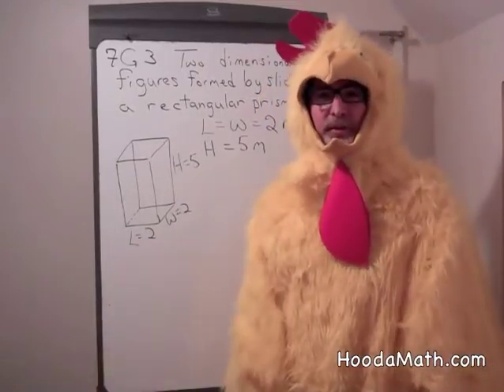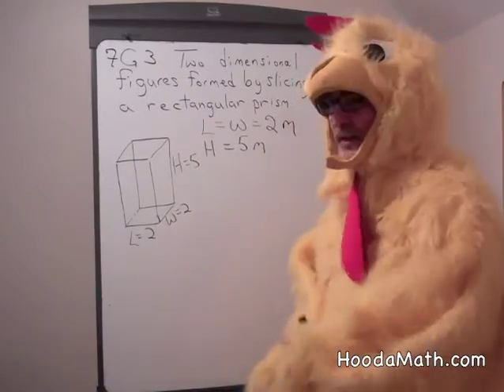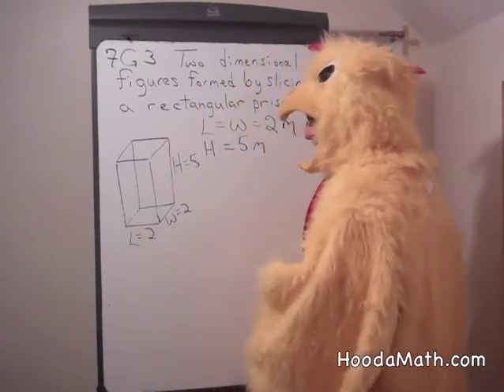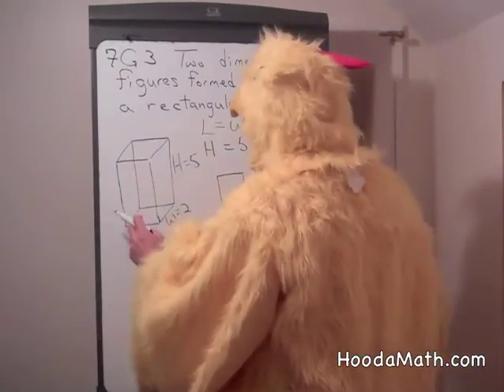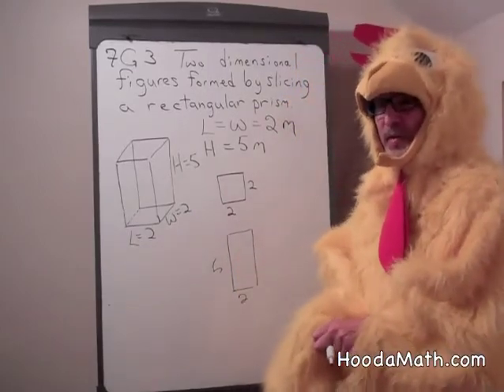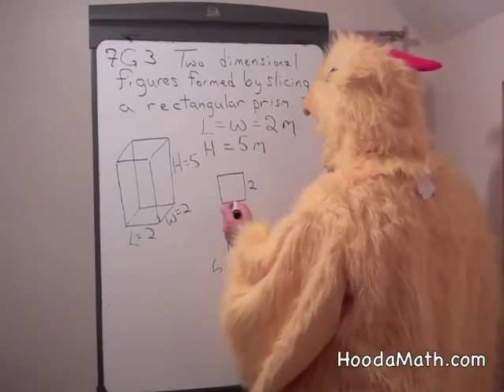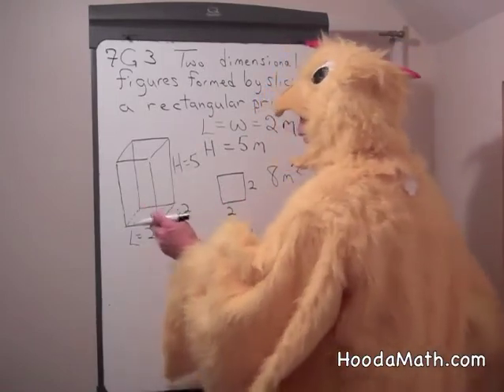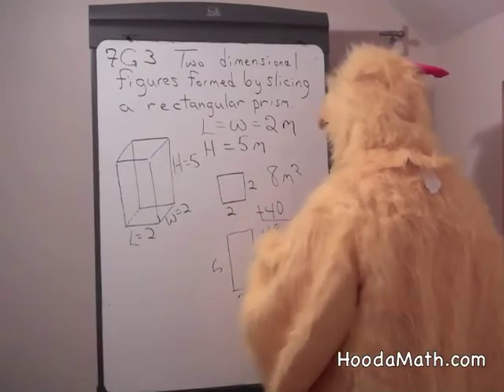Two Dimensional Figures Formed by Slicing a Rectangular Prism